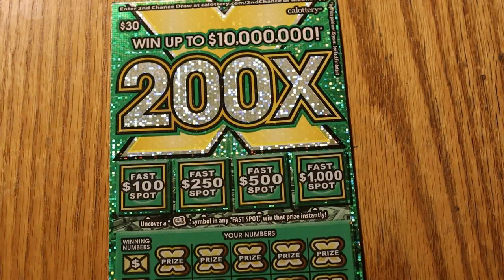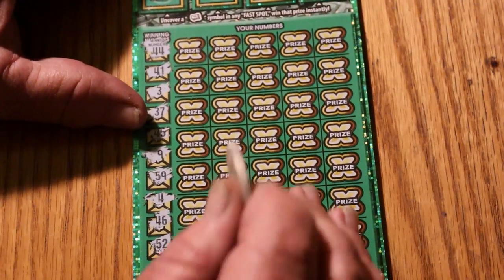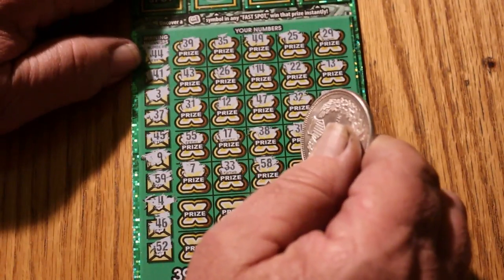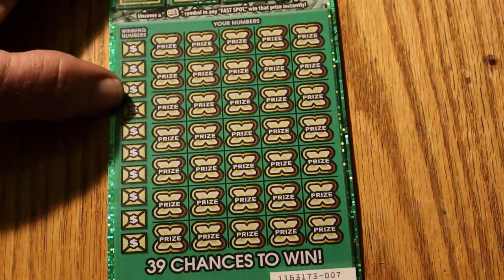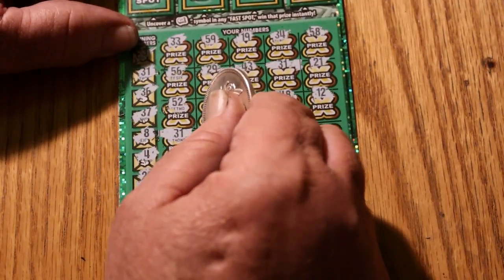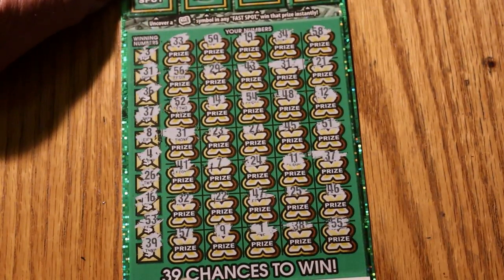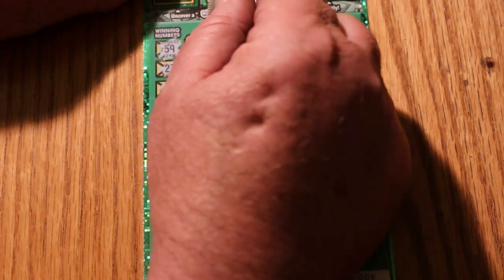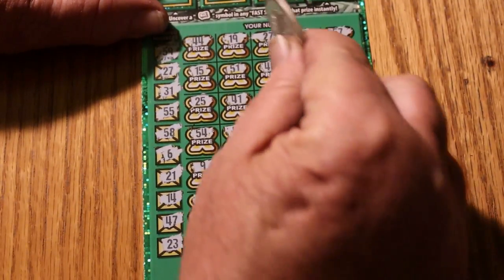Three $30 California 200X Scratchers Two Out Of Three WINNERS! 😎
odds 1 in 2.71 A rare session, for me anyway, doing California Big Boy Tickets! This video is much longer then I usually do. With slow internet here in the desert, the upload time is close to 2 hours!!! 😒